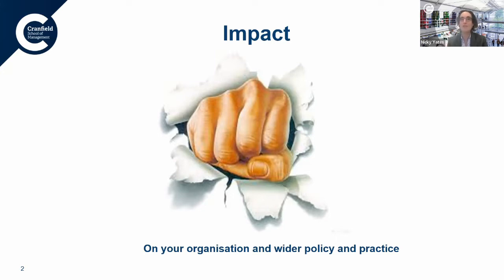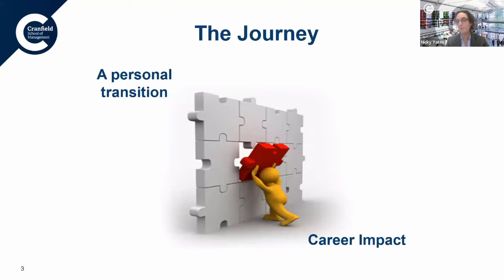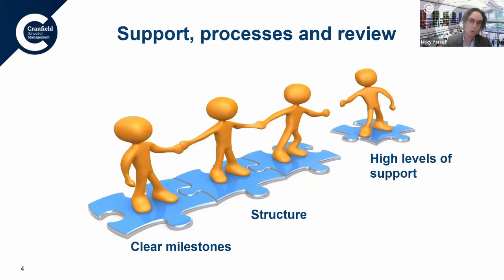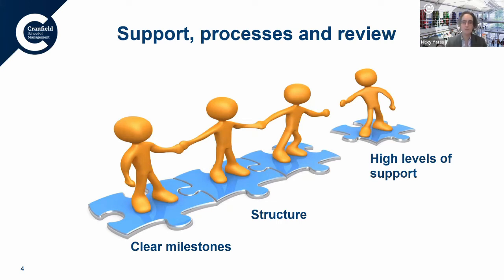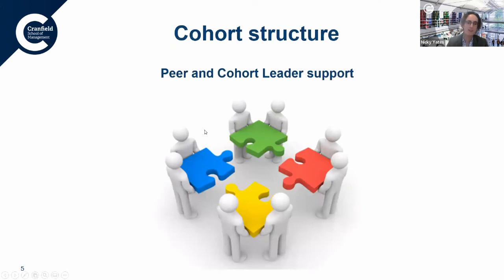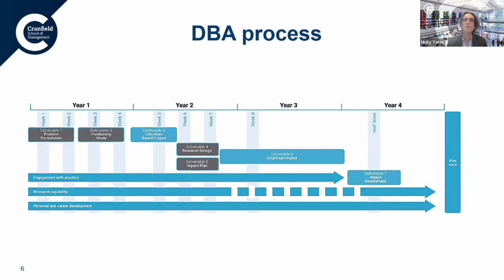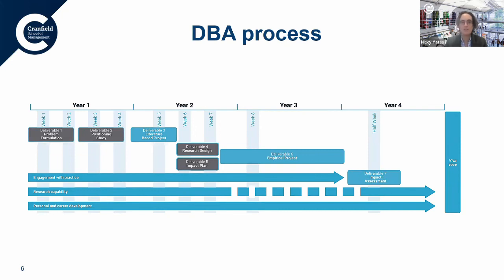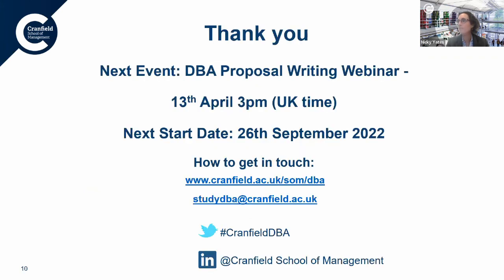The Cranfield Executive DBA